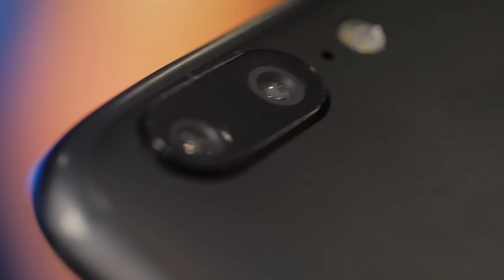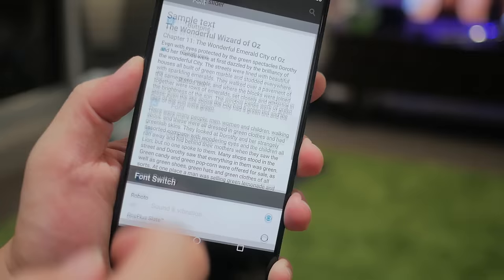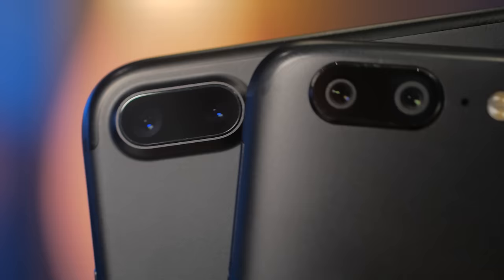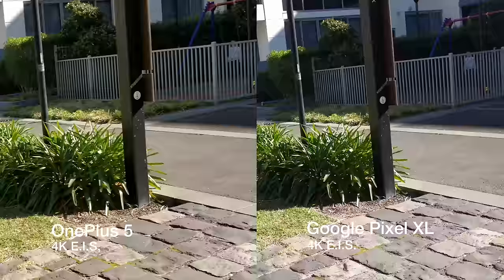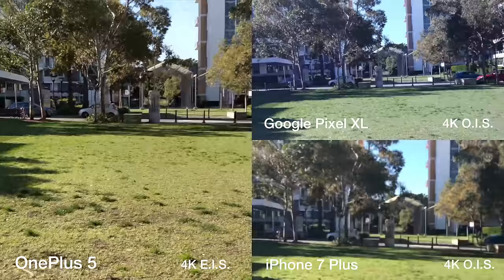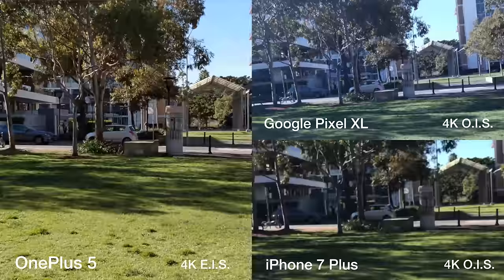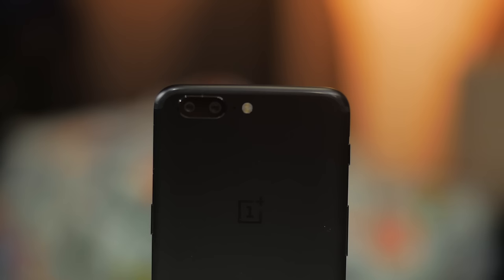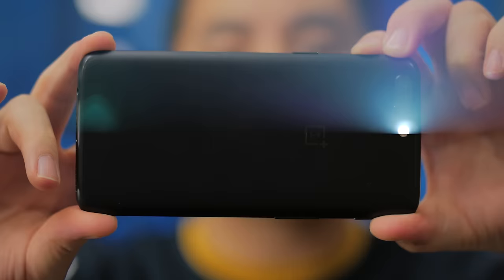OnePlus 5 – 4K Stabilised Video Finally! (Oxygen OS Update)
This update brings the OnePlus' camera onto a nearer playing field against other flagship phones. What do you guys think?